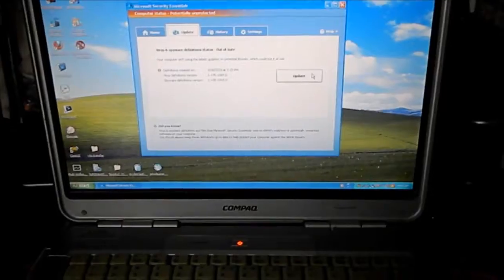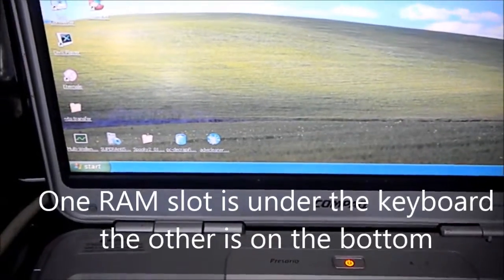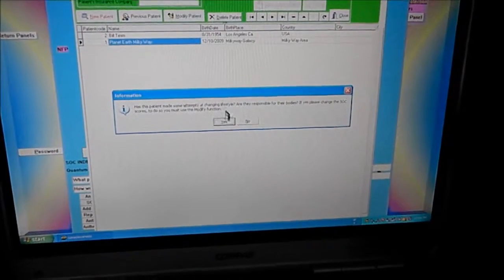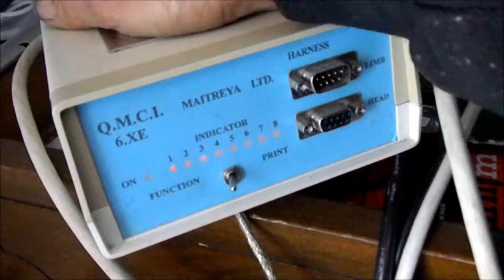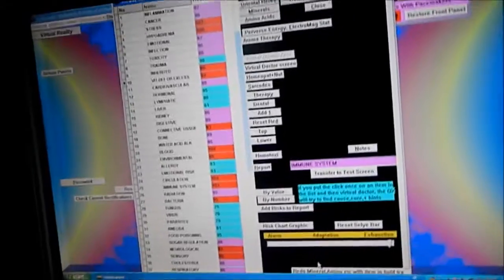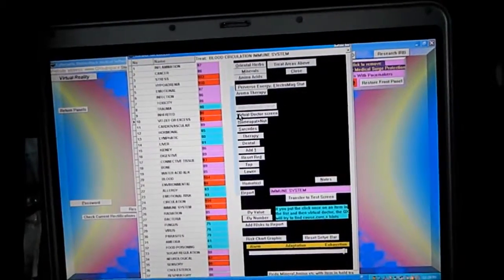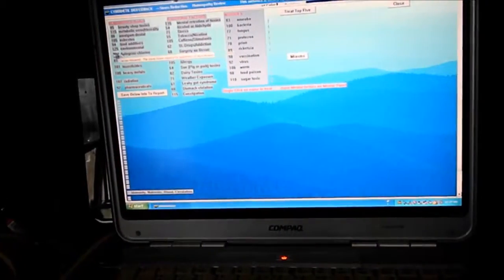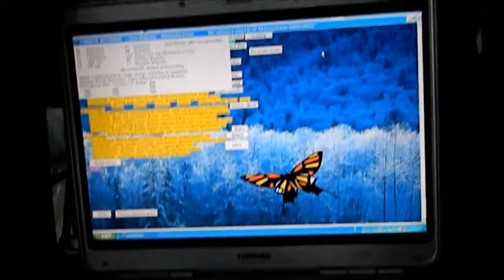Qxci Qmci Biofeedback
Quantum biofeedback with the QMCI. HealthSavers4U@gmail  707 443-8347